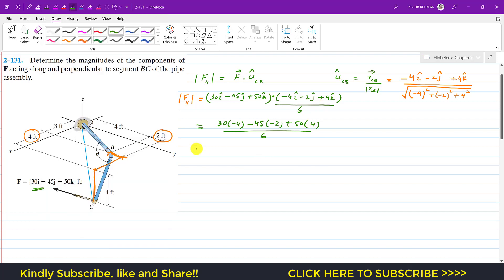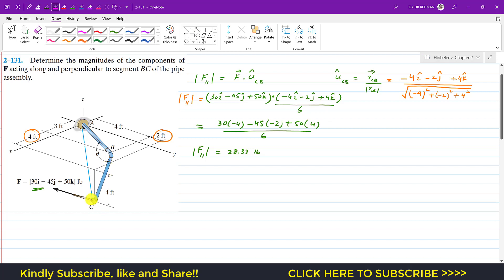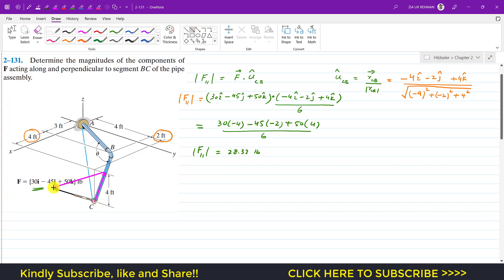2-131 | Chapter 2: Force Vectors | Hibbeler Statics 14th ed | Engineers Academy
Position Vectors
Dot Product

2–131. Determine the magnitudes of the components of F acting along and perpendicular to segment BC of the pipe assembly.